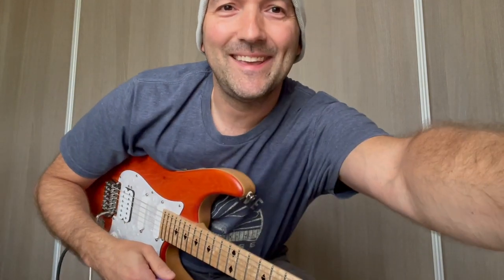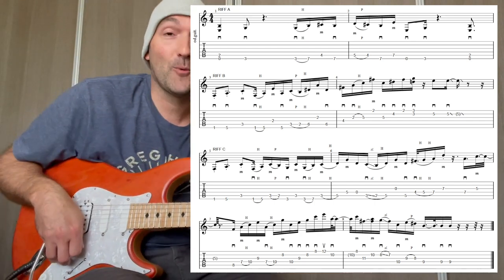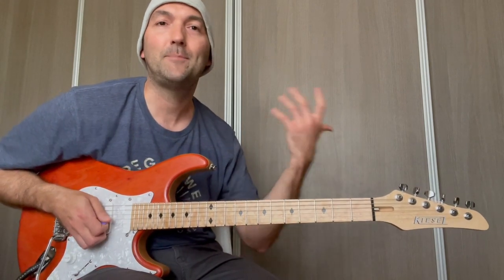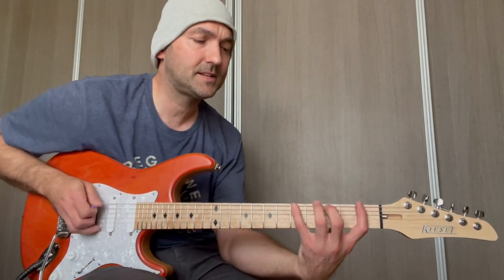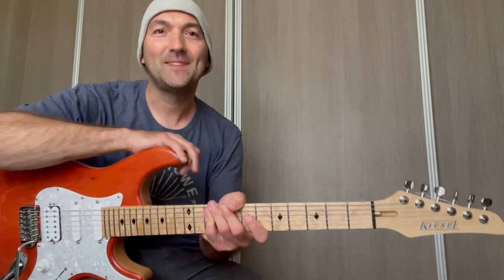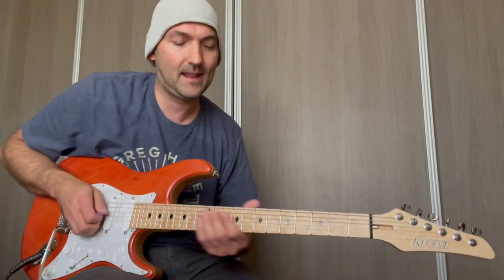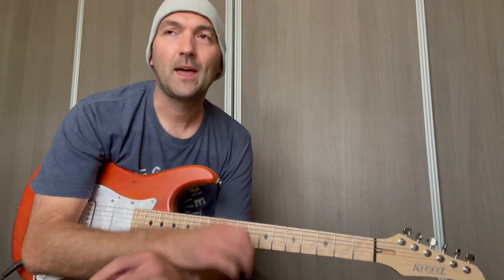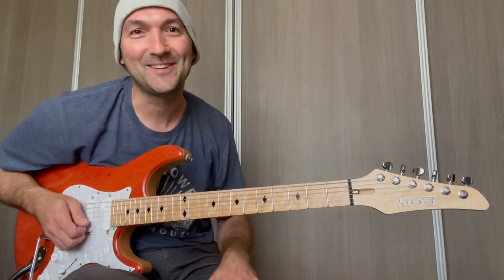GREG HOWE LESSON - TILT RIFF ! (with in screen tabs)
Learning Greg Howe or fusion guitar without arpeggio knowledge is simply impossible. Download my free 10-page ARPEGGIO guide PDF here (22 shapes !) with this link :

If you're really serious in getting Greg's sound in your fingers and be a better fusion improviser, then check out my first online course focusing on Greg's classic Introspection Album (20 lines, 100% tabbed, practice backing tracks, essential arpeggio superimpositioning theory)